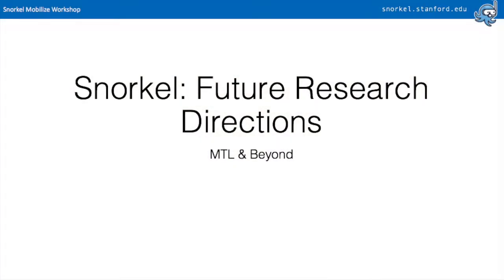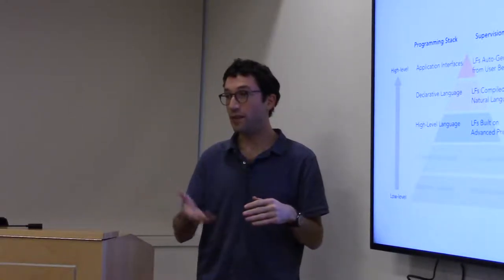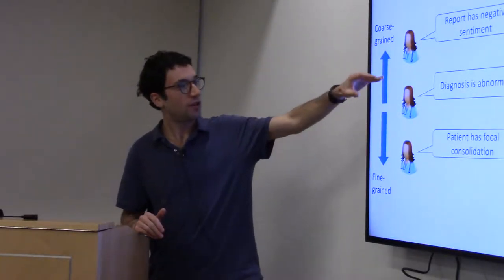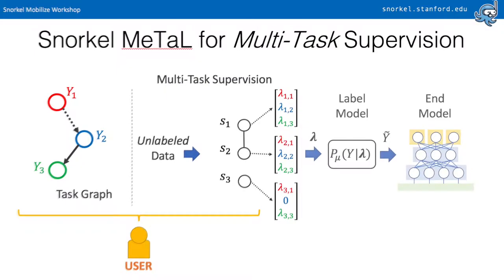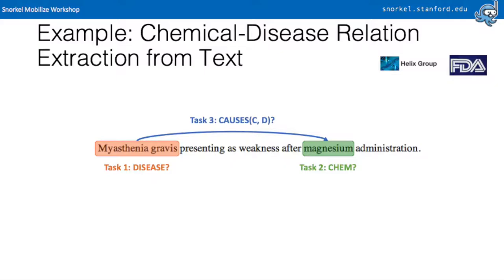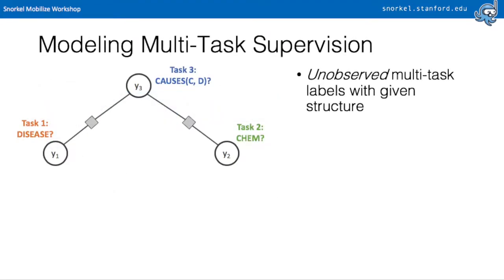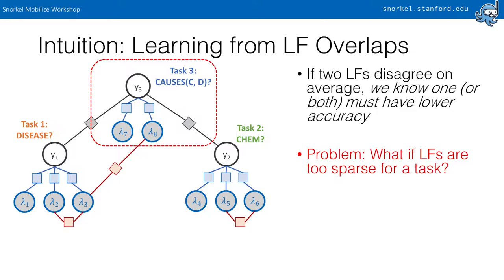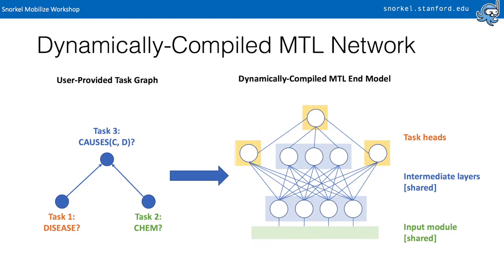Snorkel Workshop 2018: Multi-task Learning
A 5-minute video with Alex Ratner presenting "Multi-task Learning" as part of the November 2018 Snorkel Workshop.